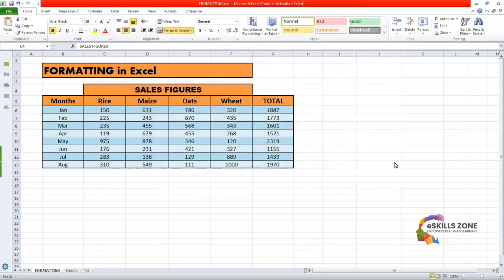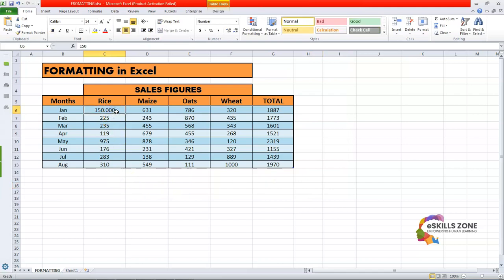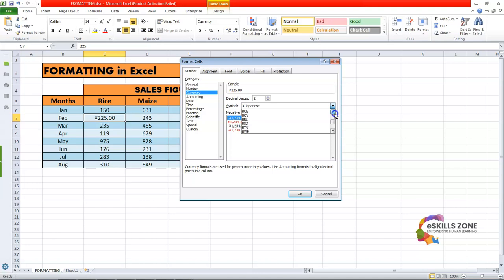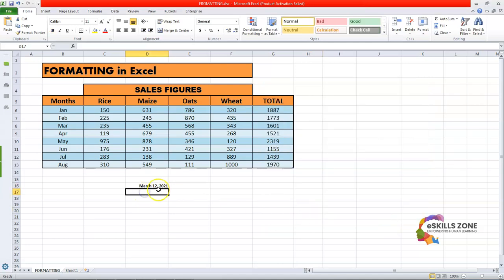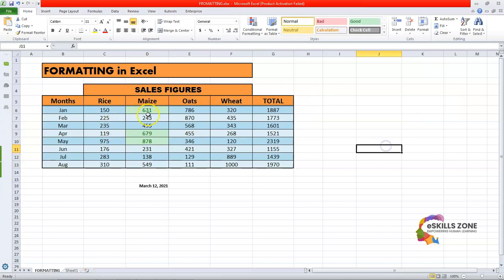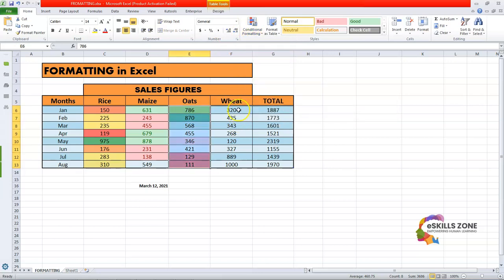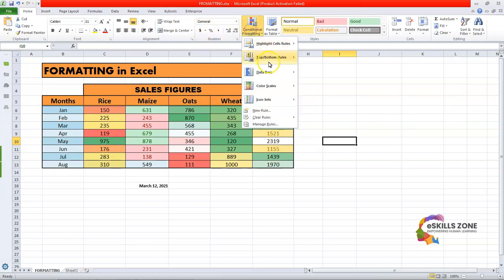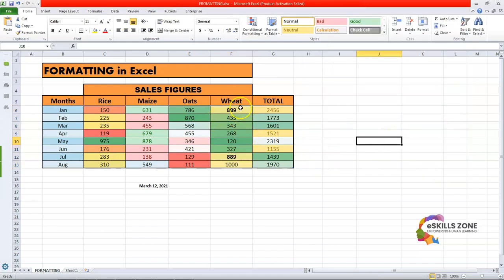Excel for Beginners Certificate - FORMATTING